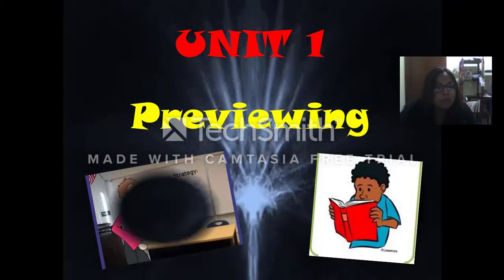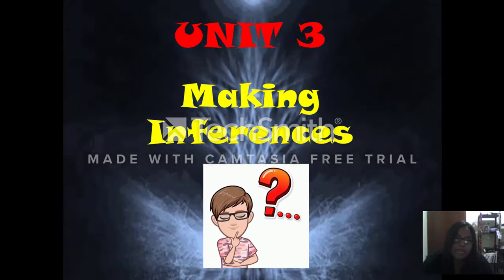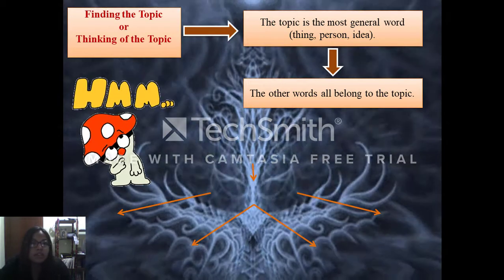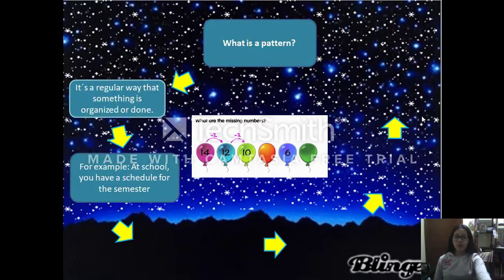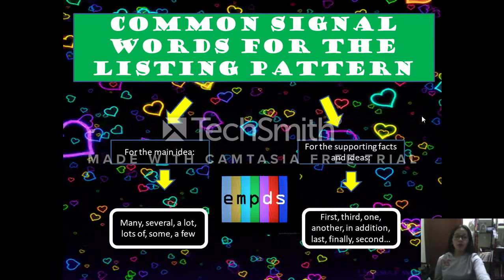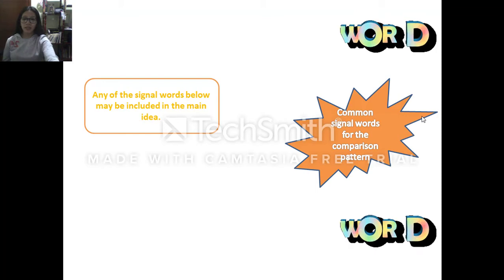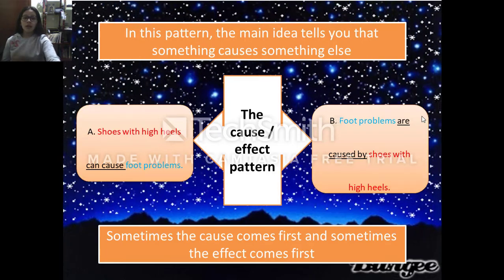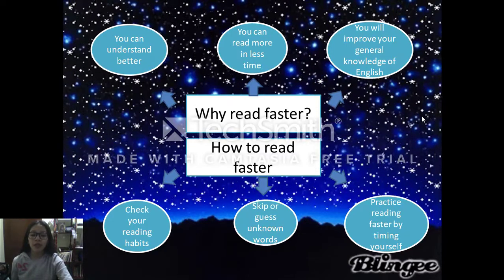Tutorial Part 3 and part 4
Paulina Chicaiza and Alison Taco